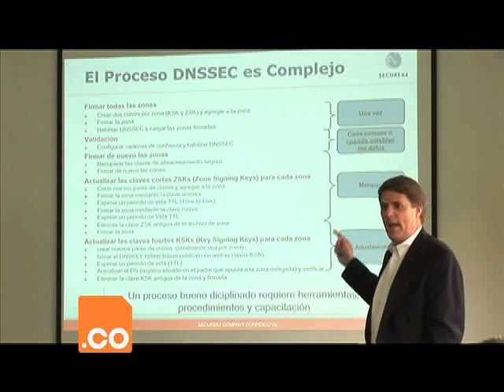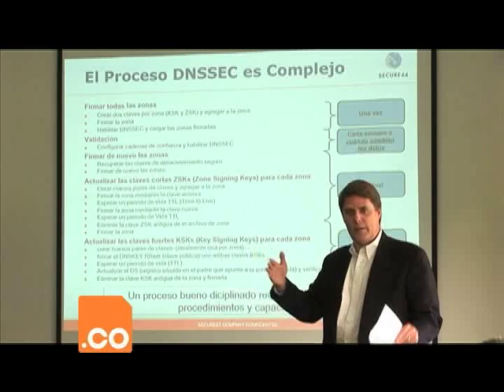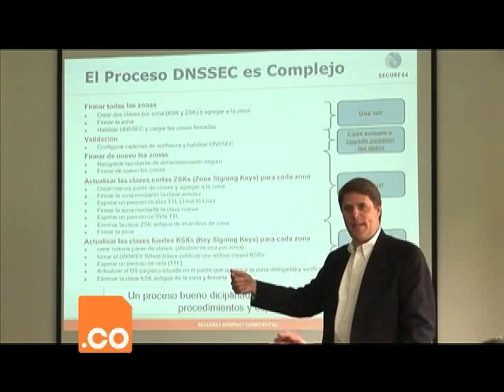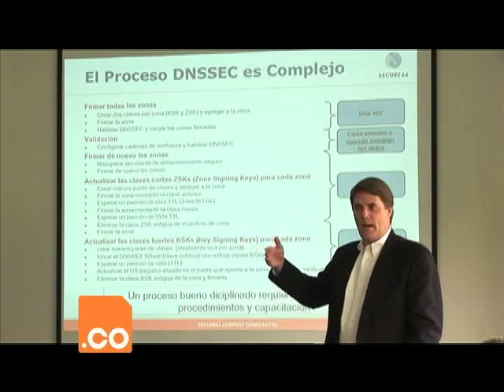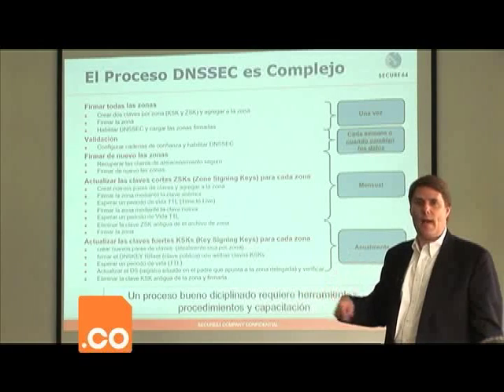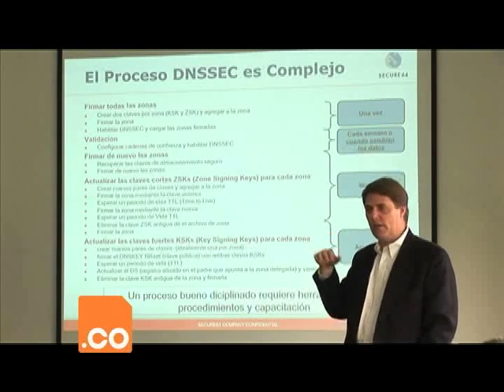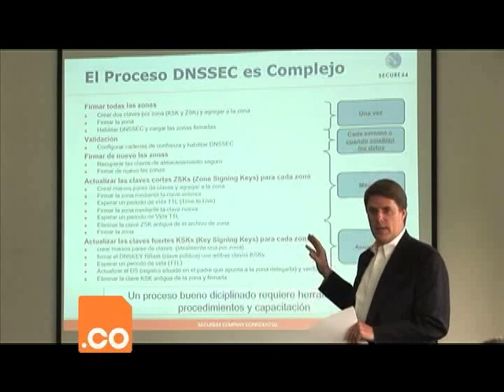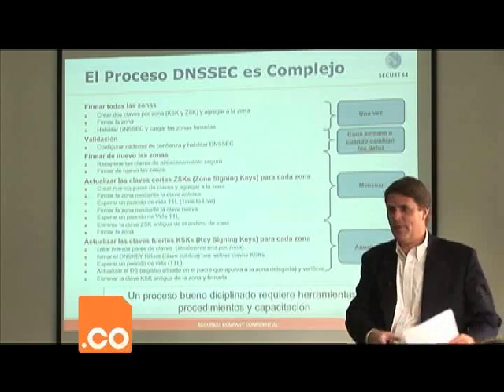Mark Beckett & Elias Prado 2:3 MPEG 4